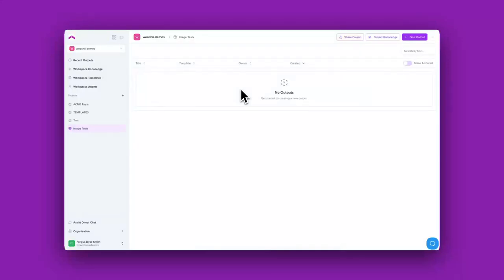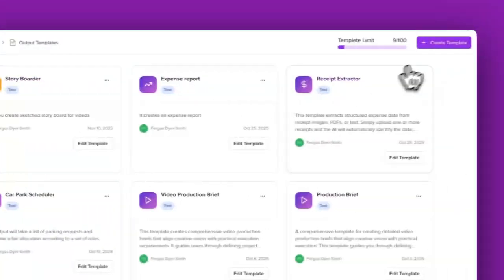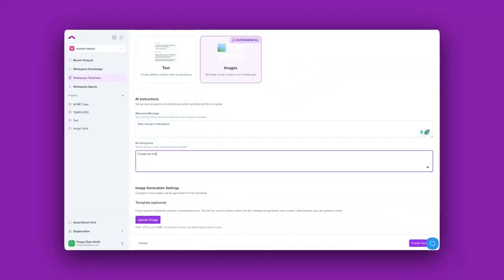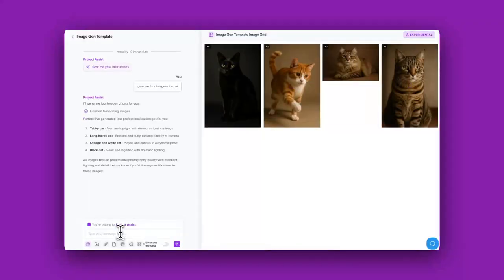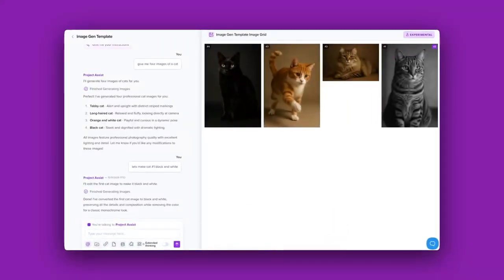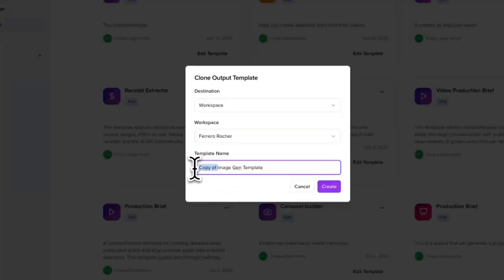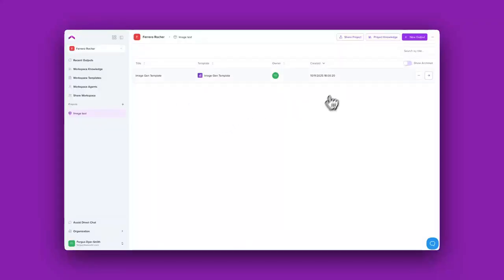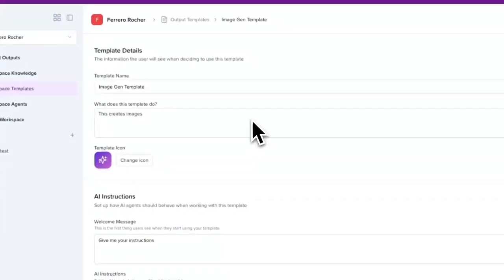NEW Assist Feature Generate On Brand AI Images in Seconds!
We've just launched a powerful new image generation feature inside Assist! Say goodbye to endless searching for stock photos and hello to unique, on-brand images created in seconds.

In this video, we'll show you the simplest way to get started, from creating your first image template to generating advanced, on-brand visuals that automatically use your Workspace Knowledge.

In This Tutorial:

0:40 - How to Create a New Image Generation Template

1:43 - Generating Your First AI Images (Simple Prompt)

2:20 - How to Edit & Iterate on Your Images

3:00 - ADVANCED: How to Use Workspace Knowledge to Create On-Brand Images

4:10 - Example: Generating Branded Christmas Images